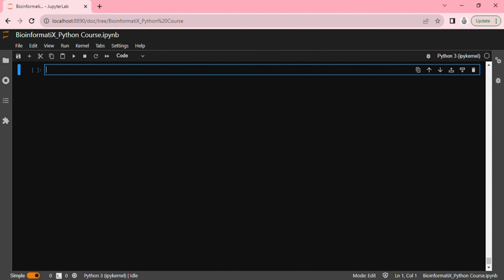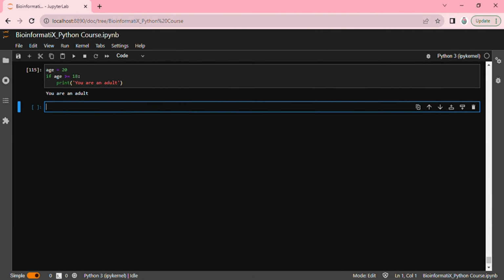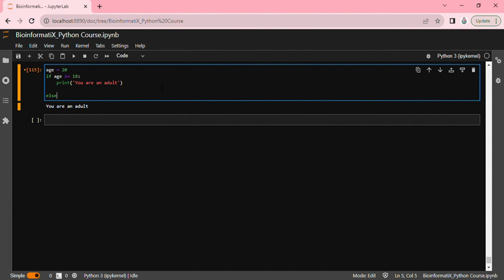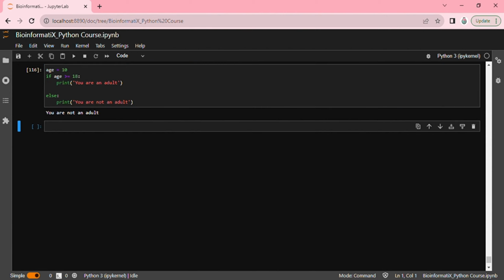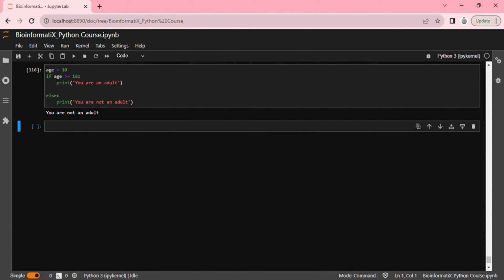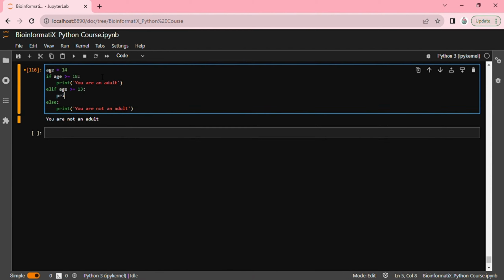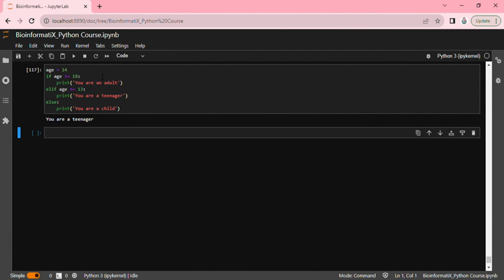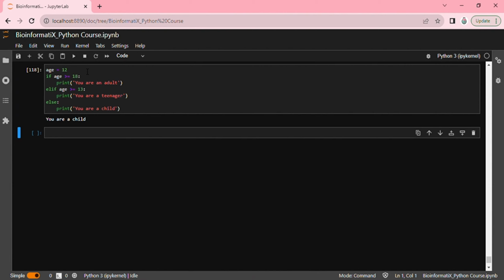If, Elif, & Else Conditions in Python |Python for beginners | MrBioinformatiX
In this exciting python video tutorial, we delve into the world of conditional statements in Python! 🎉

Python's if, elif, and else statements are powerful tools for making decisions in your code. Join us on this journey as we explore the following topics:

The Basics of if Conditions: 📜

Learn how to use if statements to execute code based on a condition.
Discover the importance of indentation in Python.
Multiple Choices with elif: 🤔

Explore the elif statement to handle multiple conditions effectively.
See how elif complements if for complex decision-making.
Fallback with else: 🚪

Understand how the else statement provides a default option when all other conditions fail.
Learn to handle unexpected scenarios gracefully. 🛠️

Walk through practical coding examples to solidify your understanding.
Apply conditional statements to real coding challenges.
By the end of this video, you'll be a pro at using if, elif, and else statements to control the flow of your Python programs. 🚀🐍👍